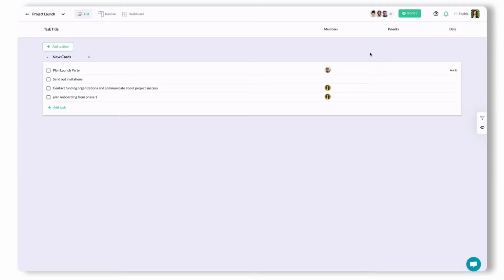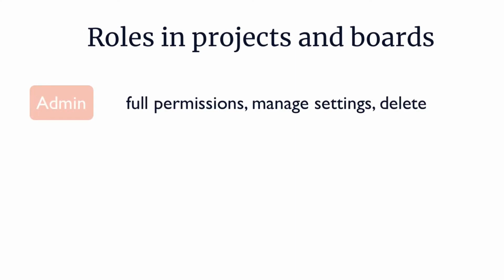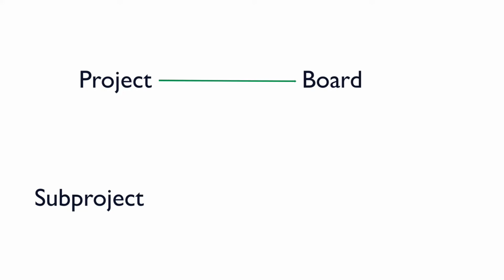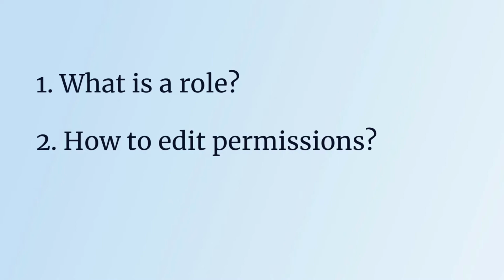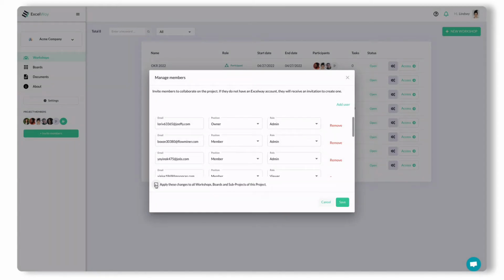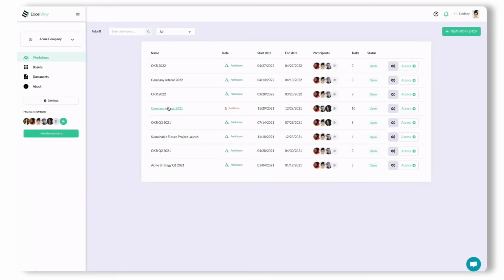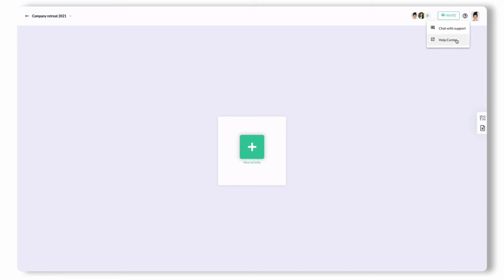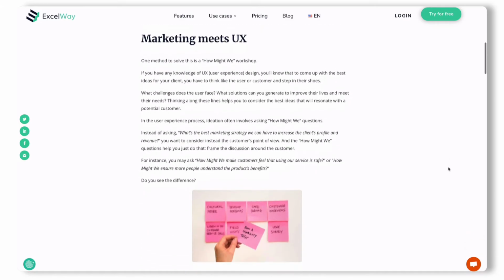9. Managing Permissions | ExcelWay 101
You’ve seen how easy it is to collaborate with others using ExcelWay. Whether it is in a visual workshop or a task board.
But you might be wondering if anyone can just jump in and see all your project data, or how you control who can do what in your Projects.

In this last video of the Excelway 101 series, we will be looking at:
00:00 Intro
00:25 What a role is and how access permissions work
01:58 How to edit permissions in projects, boards, or workshops
03:11 End of ExcelWay 101 and further resources

About ExcelWay
ExcelWay is a productivity platform with the mission to empower remote teams to lead great meetings, and get things done. Made of a visual and interactive meeting module, as well as a task and project management system, ExcelWay gathers in one place essential teamwork.